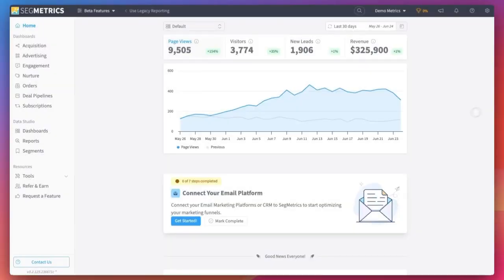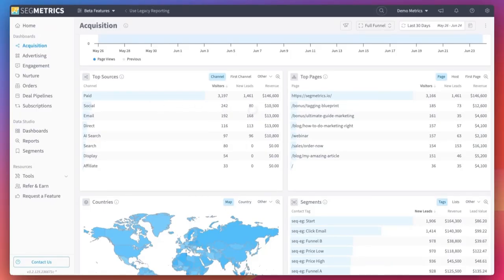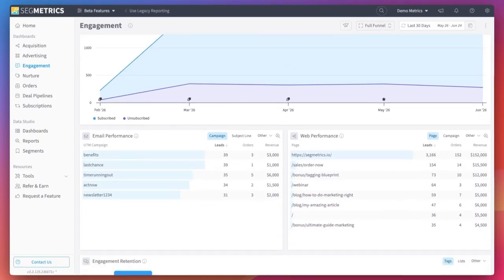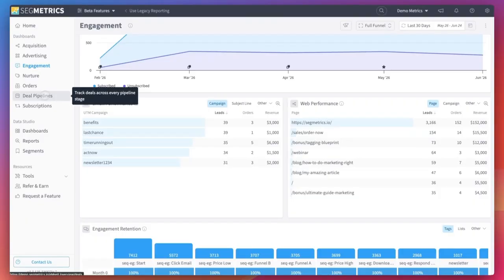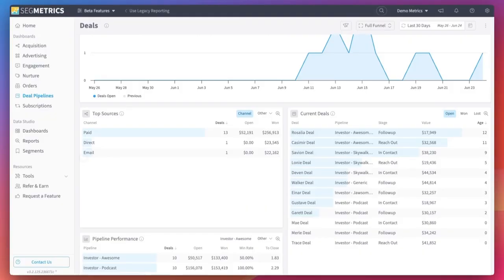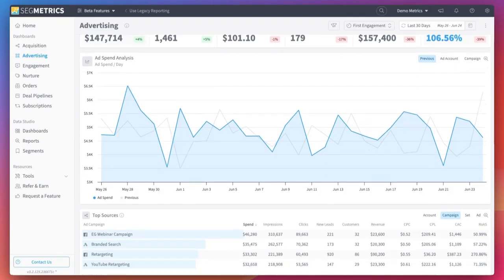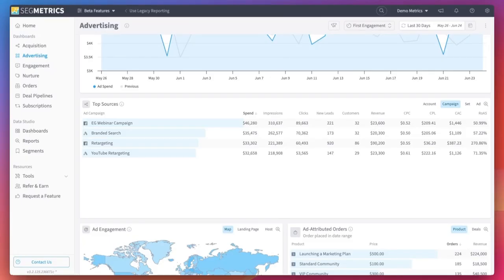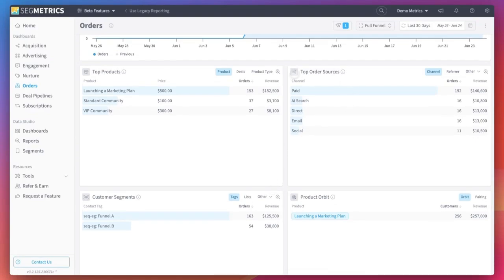This is what full-funnel ActiveCampaign analytics looks like (with SegMetrics)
*Finally, full-funnel marketing analytics for ActiveCampaign*

Are you ready to finally see what is and isn't working in your ActiveCampaign automations?. In this video, analytics expert Ian Garoian breaks down how SegMetrics brings full-funnel, cross-device, lifetime attribution and analytics to ActiveCampaign.

[00:00] Why connect ActiveCampaign and SegMetrics
[00:34] How to connect ActiveCampaign to SegMetrics
[01:11] Acquisition dashboard and top traffic sources
[02:03] Engagement dashboard and email performance
[03:31] Deal pipeline dashboard
[04:51] Advertising dashboard and ad performance
[06:08] A/B testing your automations
[07:23] Bringing it all together

*Better data → Smarter decisions → Faster growth.* Accelerate your growth with SegMetrics

• Transparent, verifiable, lifetime attribution for all of your ad platforms